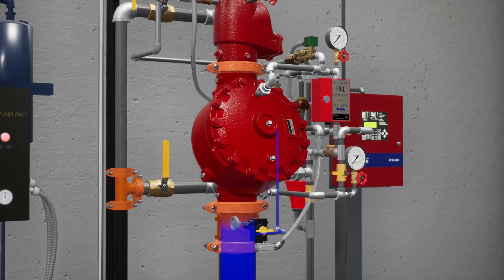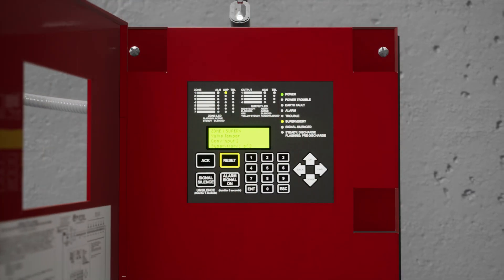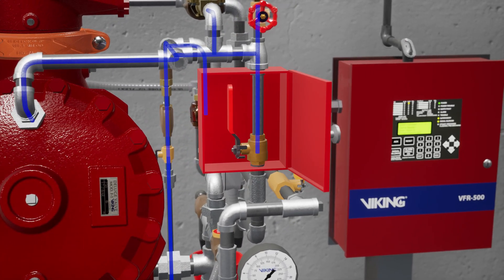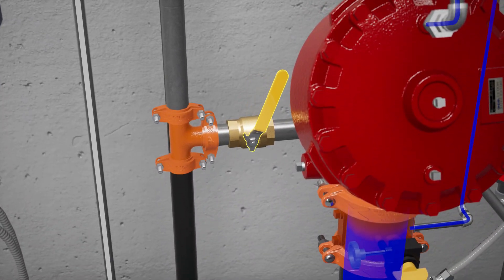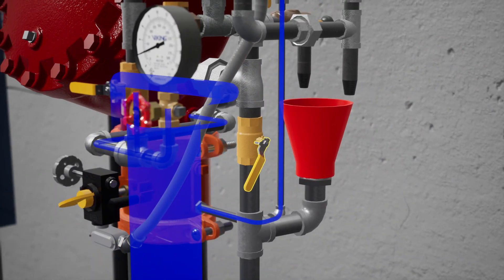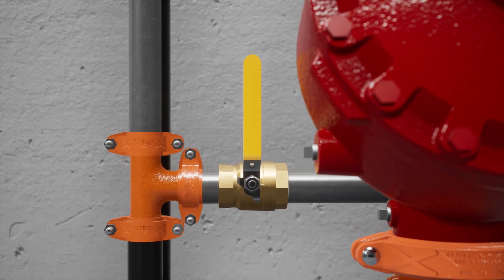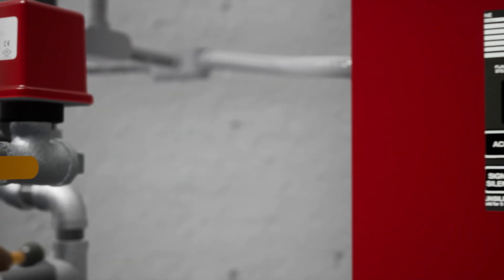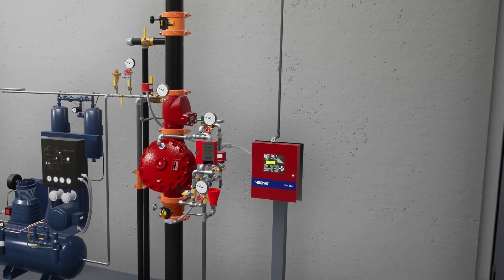System Startup - Viking F-1 Double-Interlock Electric/Pneumatic Preaction System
In this instructional video, we guide you through the seamless initiation of a double-interlock electric/pneumatic release preaction system using Viking's cutting-edge F-1 Valve. These systems utilize a Viking deluge valve controlled by a pneumatic actuator, normally held closed by supervisory pressure maintained in the automatic sprinkler system, AND a normally closed electric solenoid valve (controlled by an approved system control panel with compatible detection system. BOTH the electric detection system must activate AND supervisory pressure must be relieved from the sprinkler system before the deluge valve will open to fill the sprinkler system with water. If the electric detection system (alone) operates due to fire, damage, or malfunction, an alarm will activate but the deluge valve will NOT open. If the sprinkler piping is damaged or a sprinkler is broken or fused, but the detection system has not activated, an alarm will activate but the deluge valve will NOT open.

Electric/Pneumatic Double Interlocked Preaction Systems are commonly used as refrigerated area systems. They are also commonly used where flooding of the pipe can have serious consequences, and where it is important to control accidental water discharge due to damaged sprinkler piping.

Care should be taken because Double-Interlocked Preaction Systems may not produce flow from opened sprinklers as quickly as Single or Non-Interlocked Preaction Systems. Activation of a releasing device alone, or operation of a sprinkler alone, will sound an alarm, but will NOT cause the system to fill with water.

About Viking